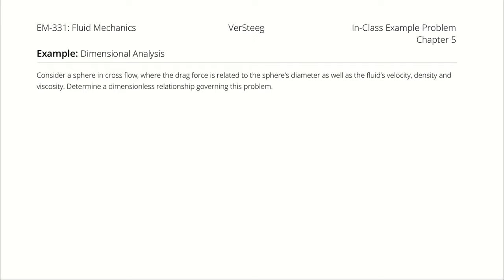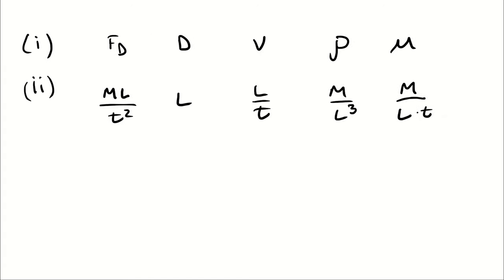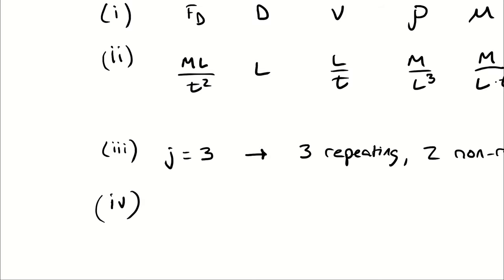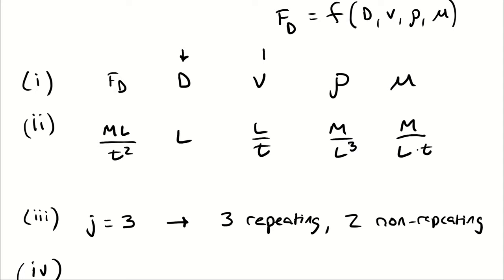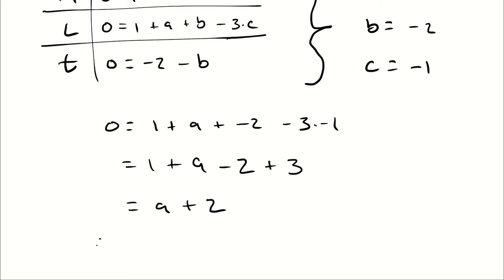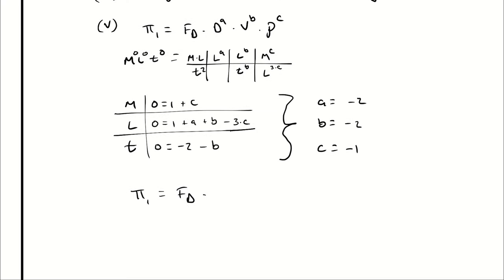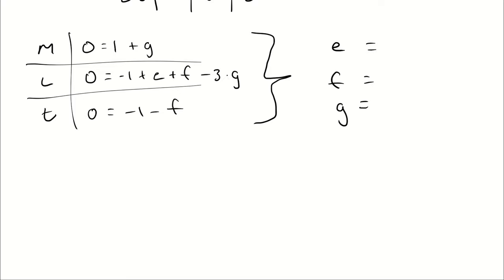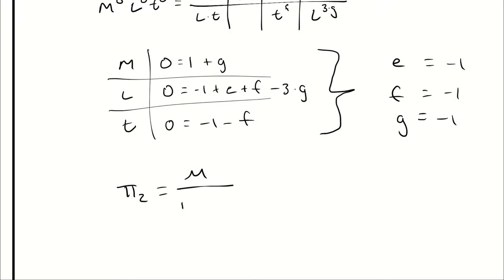Buckingham Pi Theorem Example Problem 2 - Sphere in Cross Flow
"Consider a sphere in cross flow, where the drag force is related to the sphere’s diameter as well as the fluid’s velocity, density and viscosity. Determine a dimensionless relationship governing this problem."